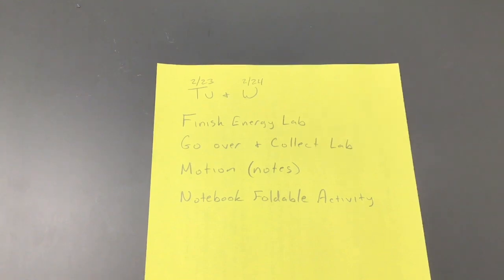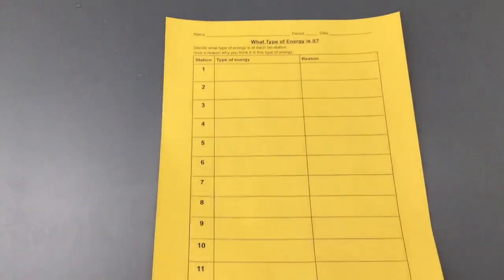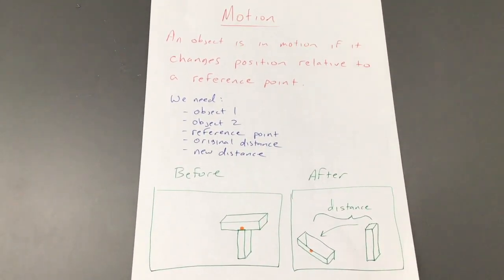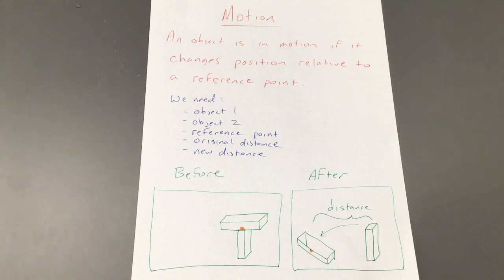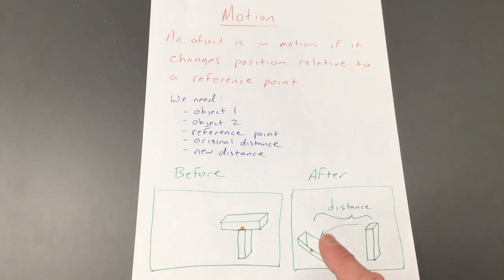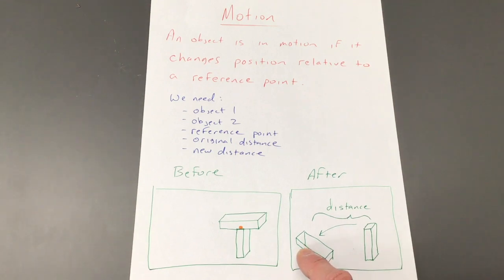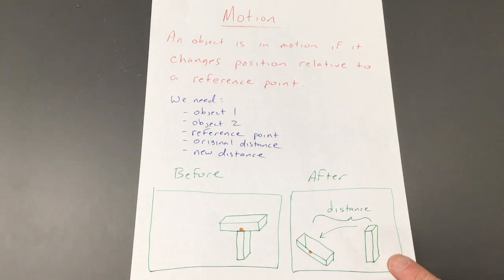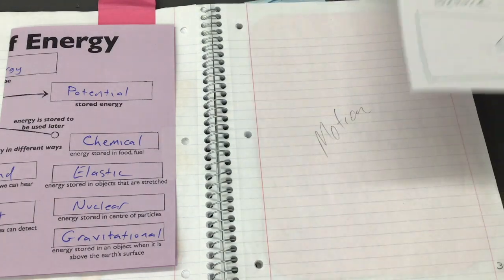Tues and Wed Lesson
This is what we did while you were absent.